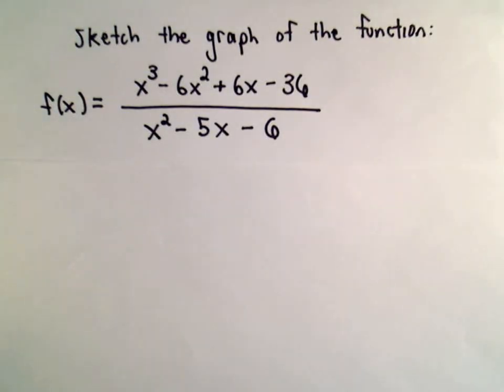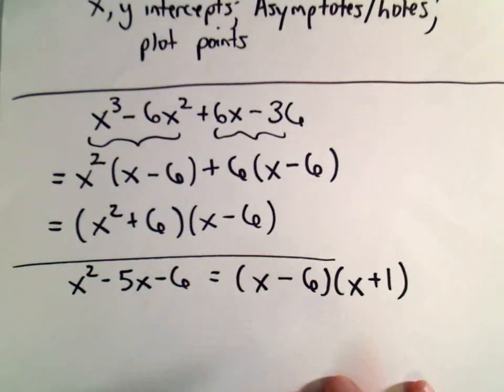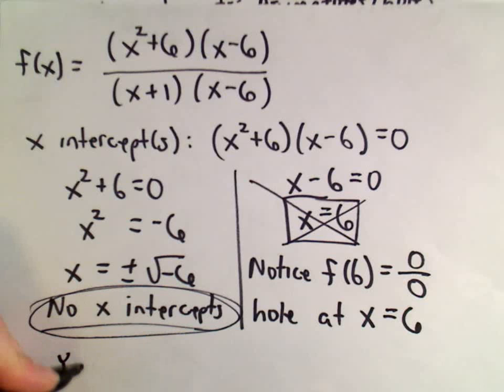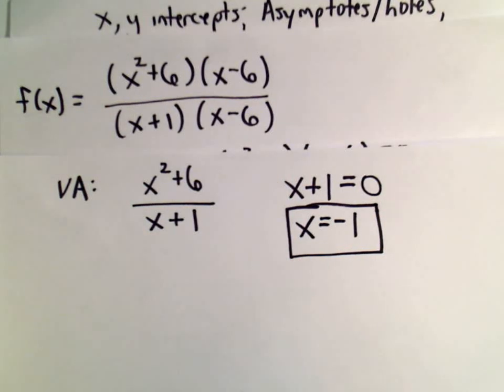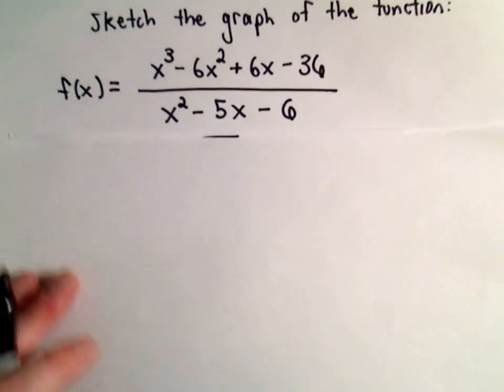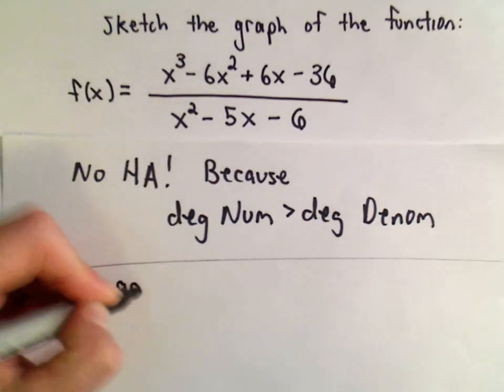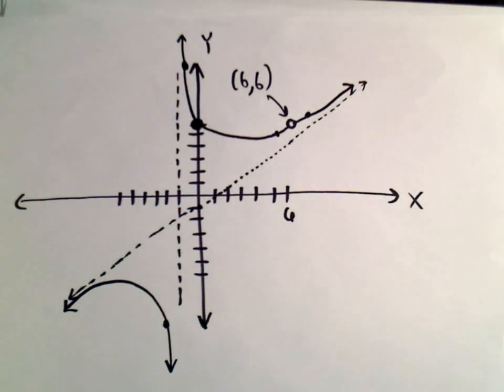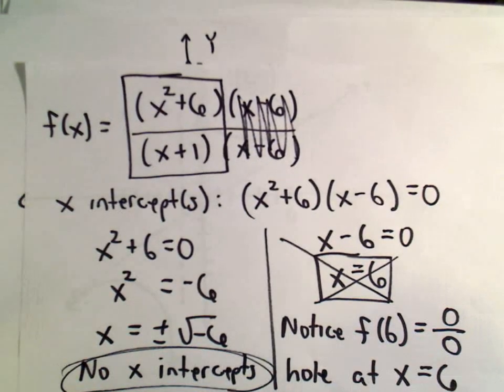Graphing a Rational Function, Harder Example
You da real mvps!   $1 per month helps!! Graphing a Rational Function, Harder Example.  Here we have a 3rd degree polynomial divided by a 2nd degree polynomial making for some extra algebra steps to simplify.  We still do the same stuff to help graph: find intercepts, look at asymptotes, and plot some points.